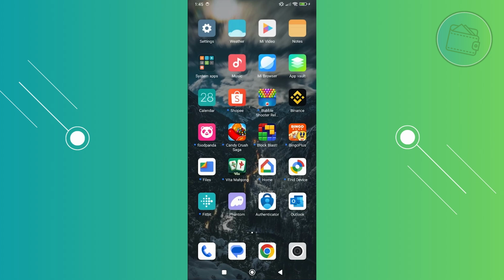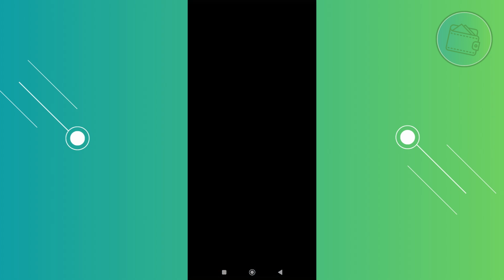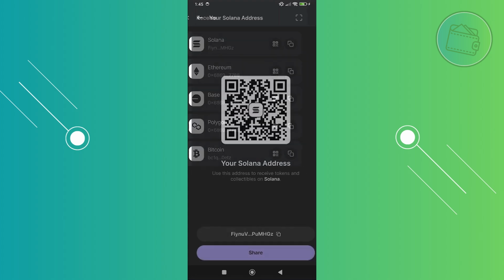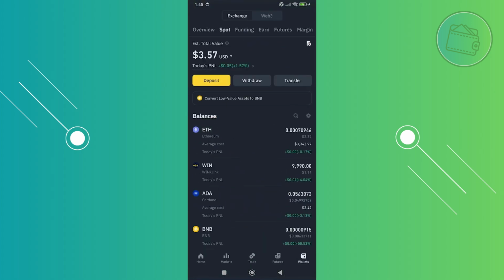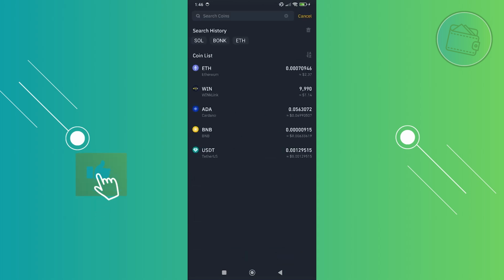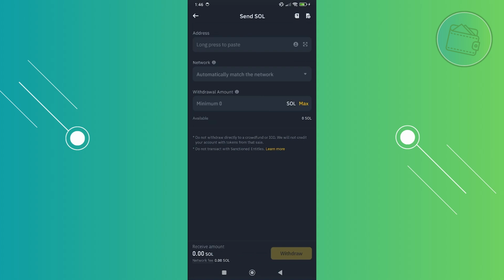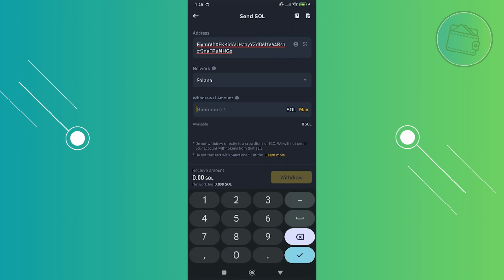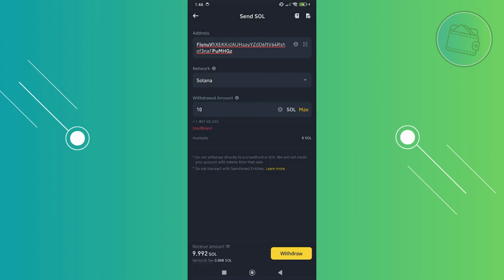How To Send Crypto From Binance To Phantom Wallet- Tutorial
How to send cryptocurrency from Binance to phantom? In this video tutorial, I’ll show you how to send crypto from finance to phantom wallet. Enjoy!

*Crypto-related bonuses:*